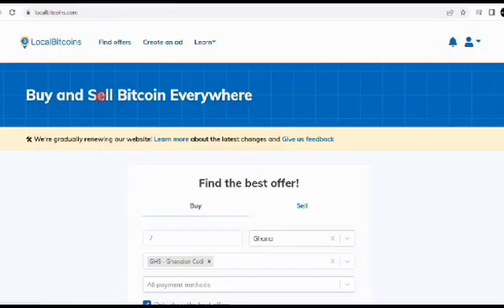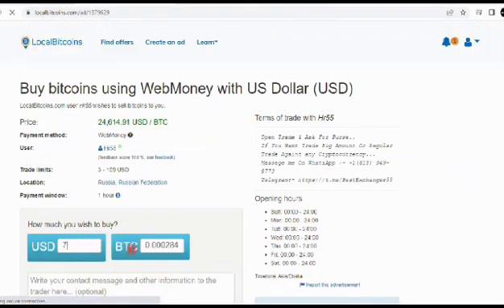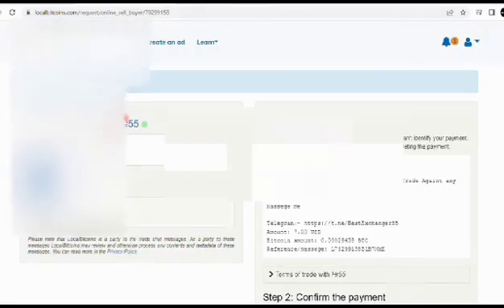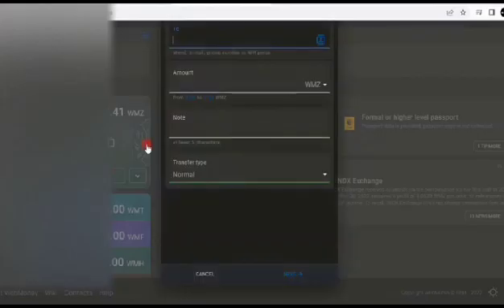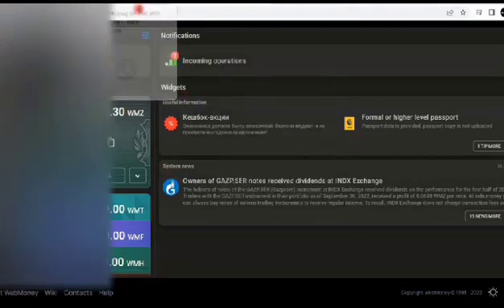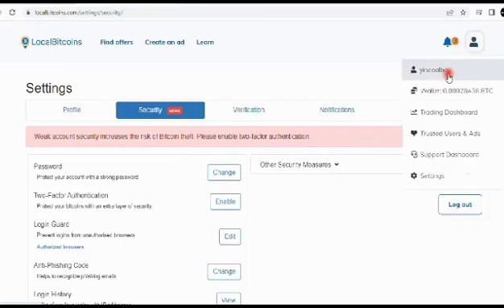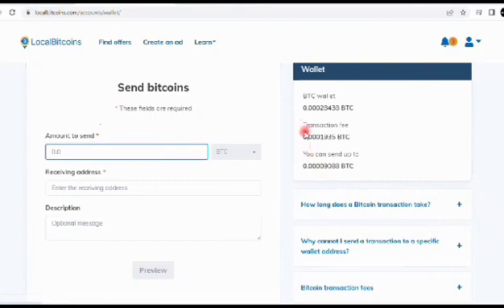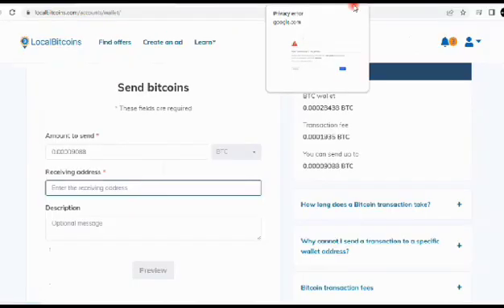Webmoney To Binance - How To Transfer Money From Webmoney To Bitcoin Wallet (2025)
Learn how to transfer money from your Webmoney account to your Bitcoin wallet on Binance with these simple step-by-step instructions. Maximize the potential of your cryptocurrency investments.

Learn how to transfer money from your WebMoney account to a Bitcoin wallet on Binance with our step-by-step guide.

We have all the links mentioned within the video here, check them out here.